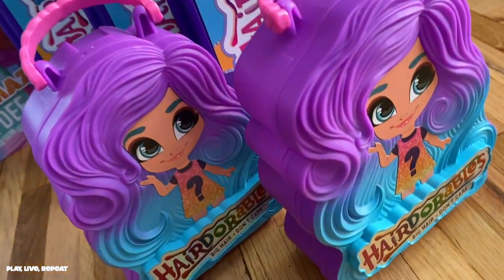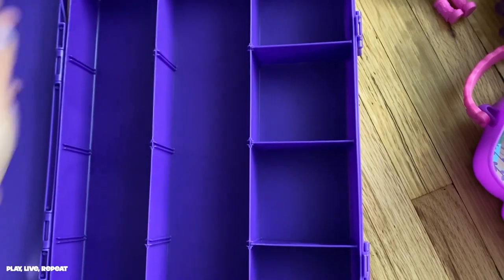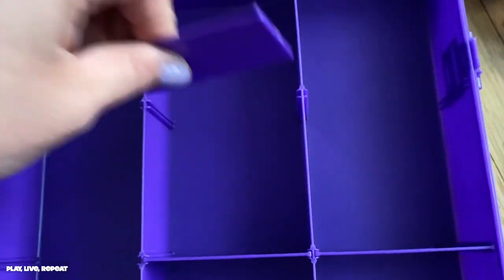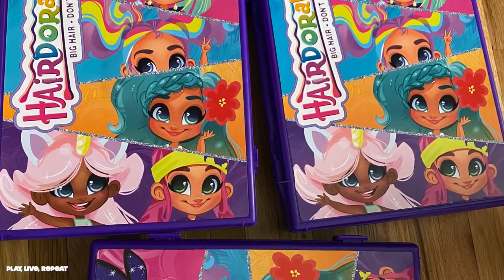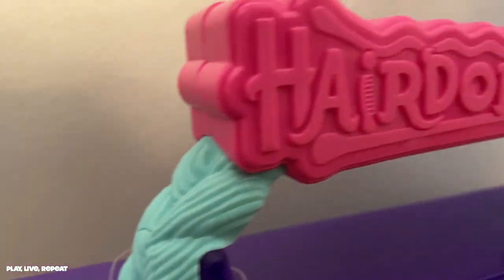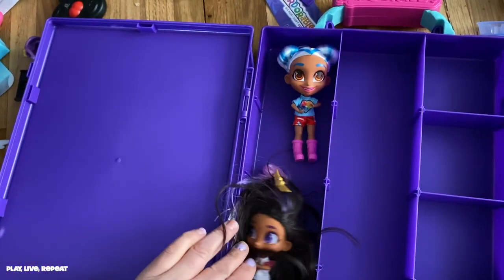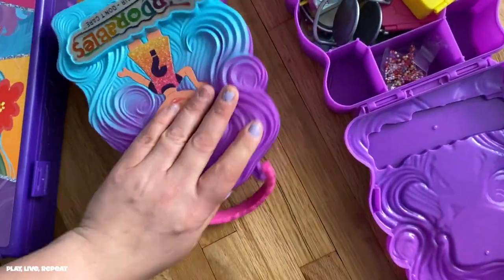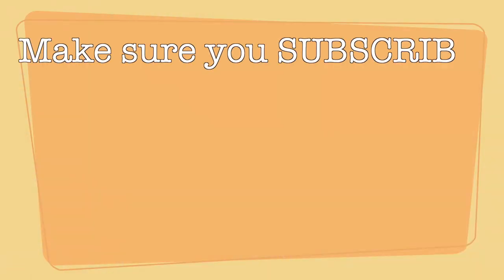Let's Get Organized! Storage Solutions Hairdorables Cases! Review + How To Organize Dolls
Hairdorables case here on Amazon
Hairdorables Series 4
Hairdorables Series 3
Hairmazing Dolls